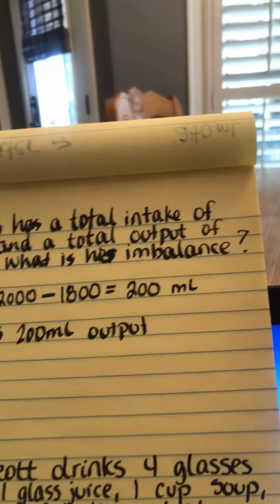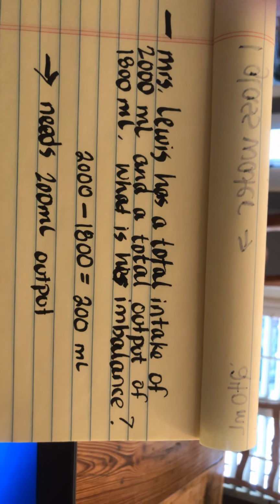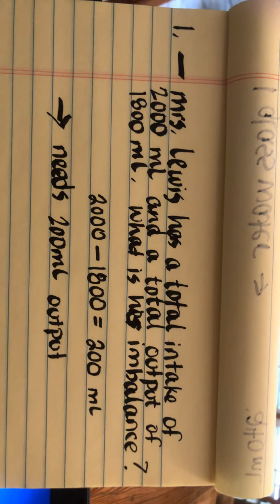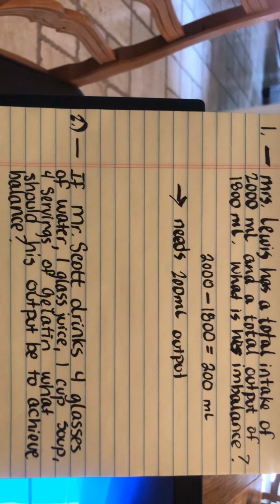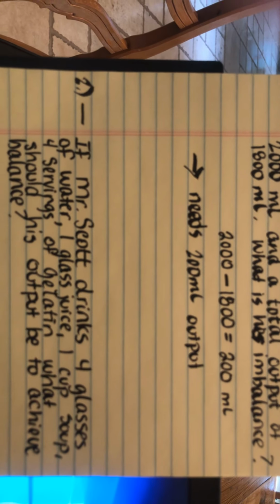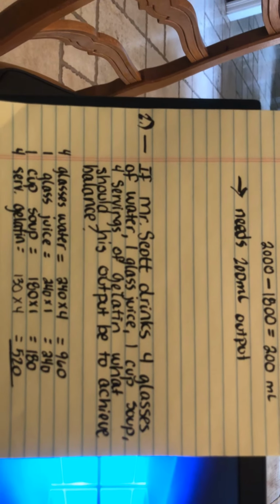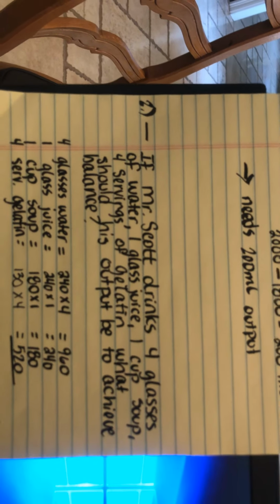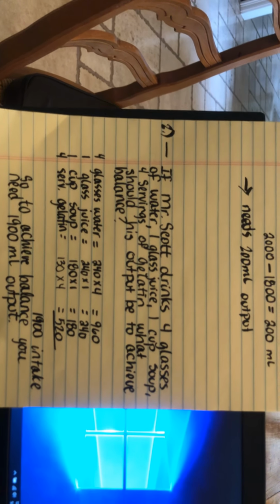13.5 fluid imbalance